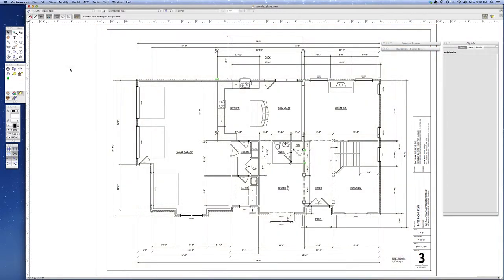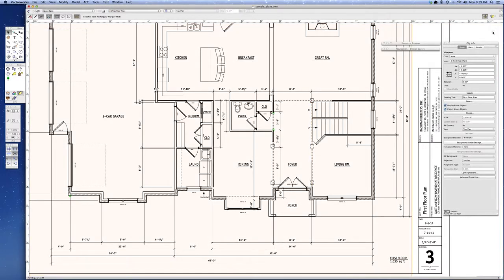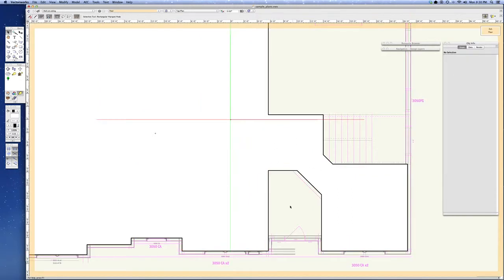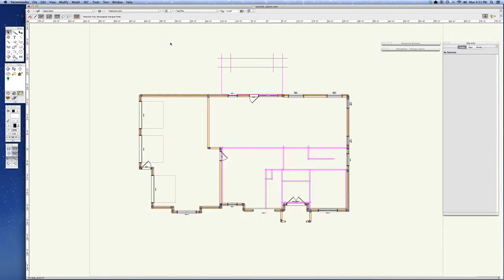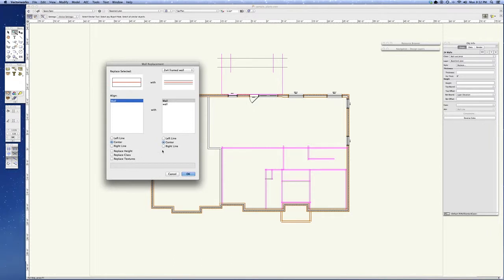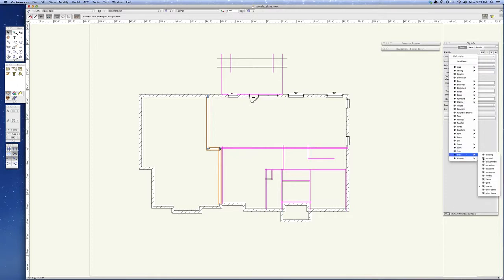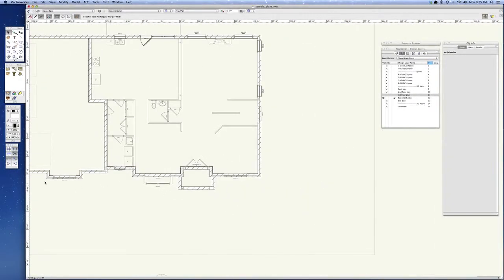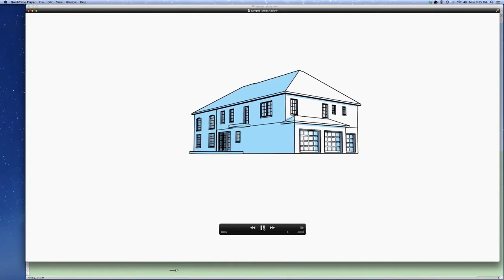5.plans_phase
Mark Green Home Design plans phase video